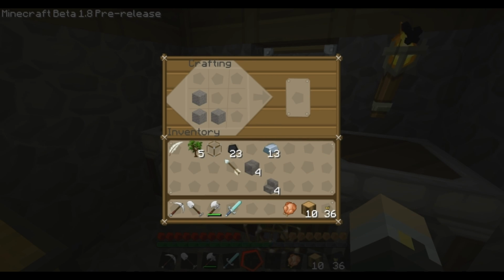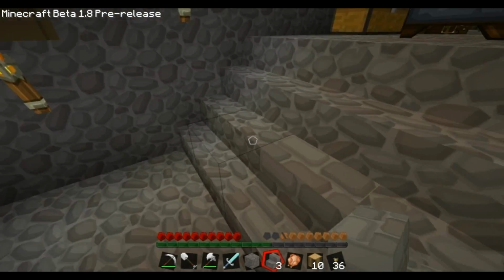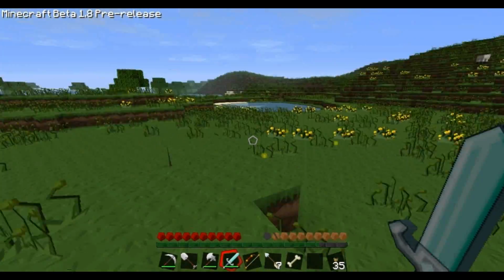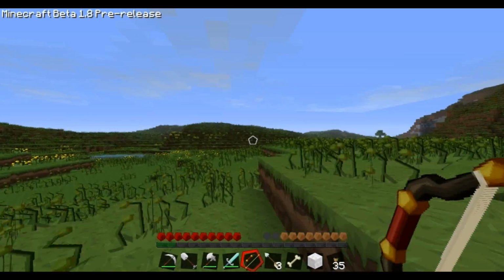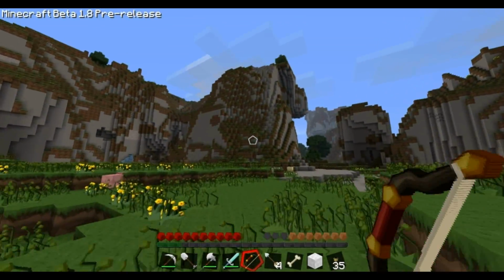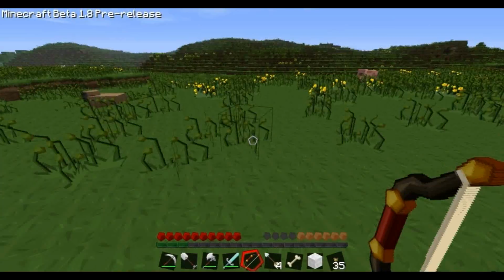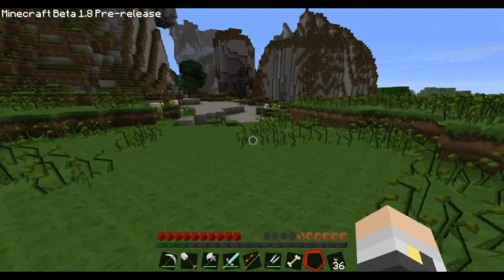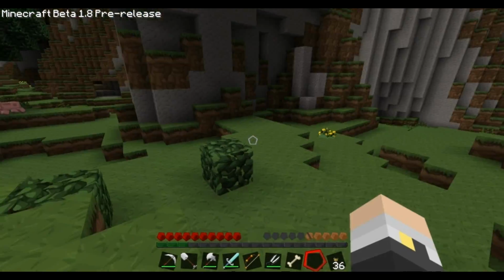Minecraft 1.8 pre-release Information (And Fails) P2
Quick video of Minecraft 1.8 features. Part 2 of potentially many!
Stone bricks, stone steps, lighting and combat

Check them out for some great tunes.